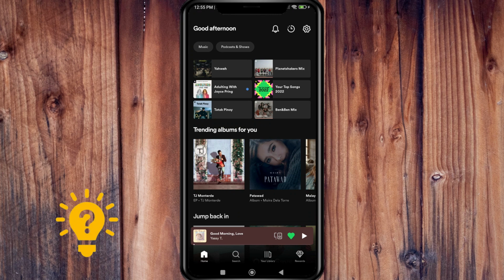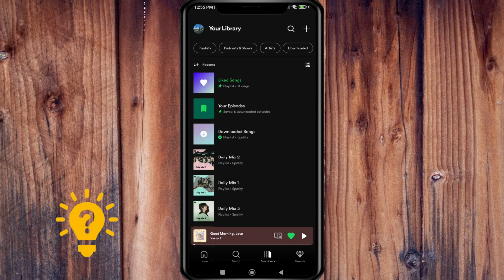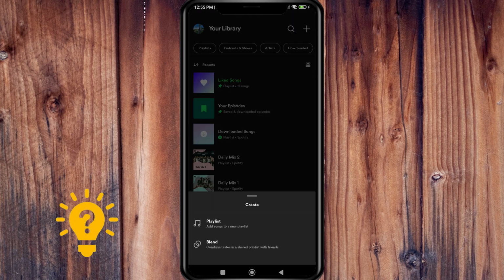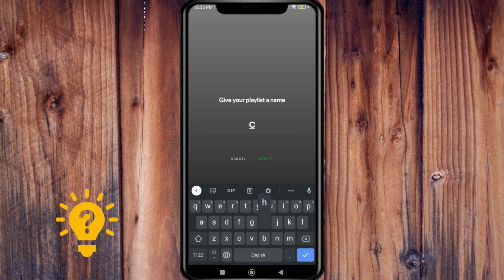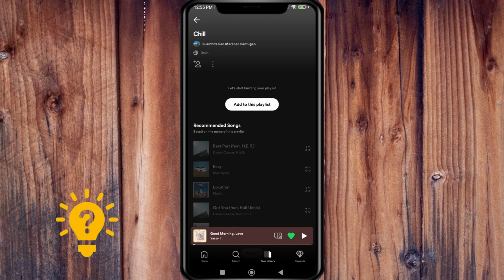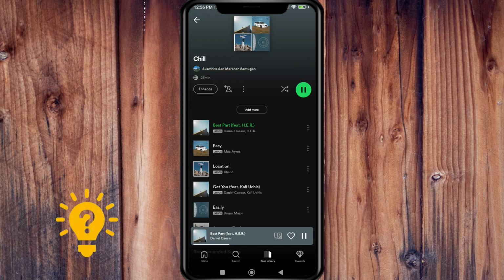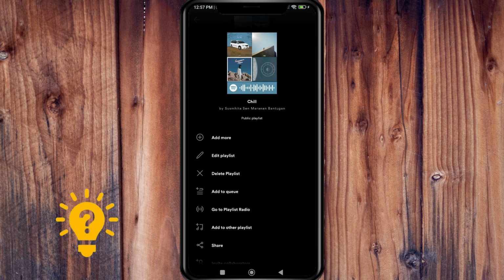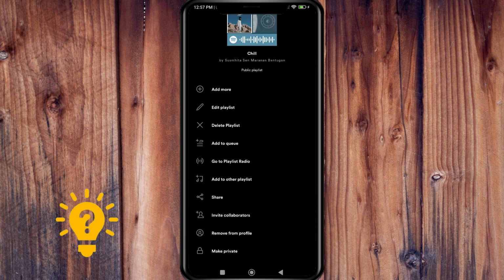How To Create A Playlist On Spotify 2025 | Social Tech Insider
In this tutorial video from Spotify, we explain to you the best way to Create A Playlist On Spotify 2025.